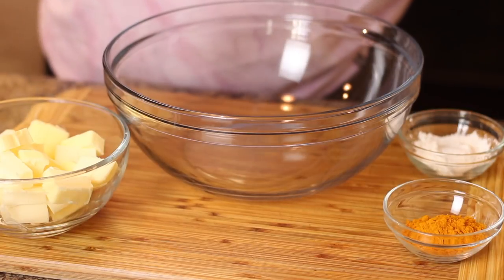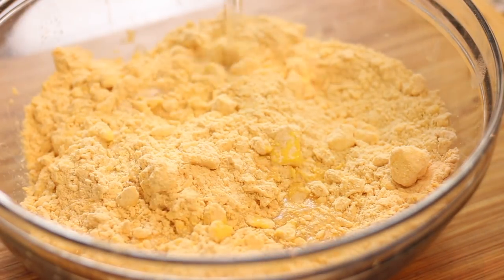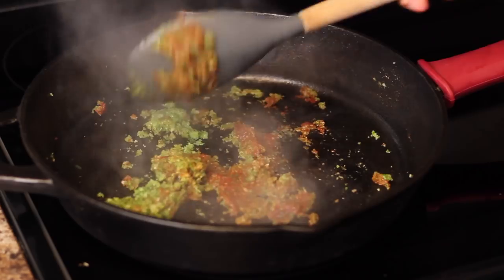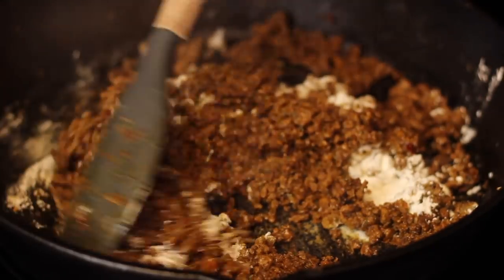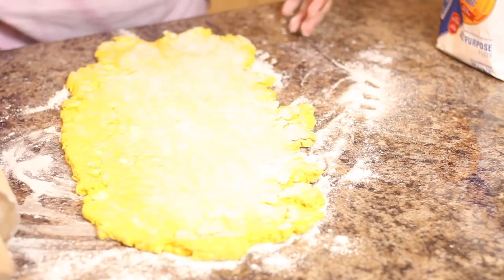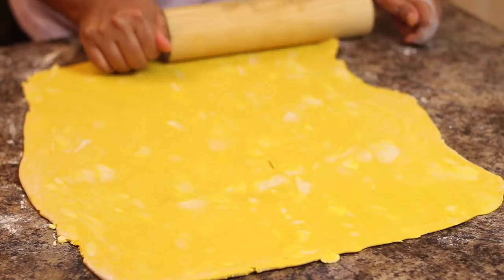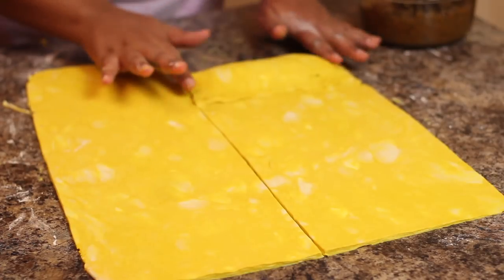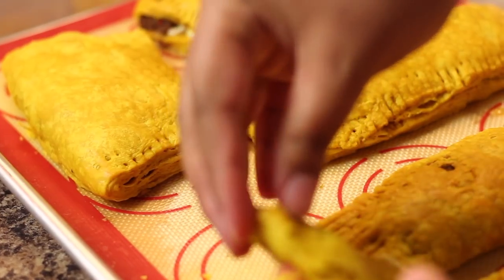HOW TO MAKE JAMAICAN BEEF PATTIES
Jamaican Green Seasoning
1 small onion
3 bunches of green onion
7 sprigs of fresh thyme
4/5 garlic cloves
3 slices of fresh ginger

Dried all purpose jerk seasoning
1 tbs curry powder
1 tbs garlic powder
1 tbs onion powder
3 tsp allspice
2 tsp Garam Masala
1 tbs paprika
3 tsp parsley
1 tbsp cajun seasoning
1 tsp dried ginger

Beef Filling
1# Ground Beef
3 Heaping Tbs Green seasoning
3 Heaping tbs Jamaican Dry seasoning
2 Tbs tomato paste
1 Tbs habanero *optional
Salt and Pepper to taste
2 Tbs AP flour
1 cup beef stock

Pastry dough
1 cup *COLD butter
2 cups flour
1 tbsp turmeric
1 tbs cornstarch
2 tsp baking powder
2 tsp salt
1 cup ice-cold water or milk *only add enough until it comes together

Copper Cookware Set
Cooking utensils Set
Induction burner
A better alternative induction burner